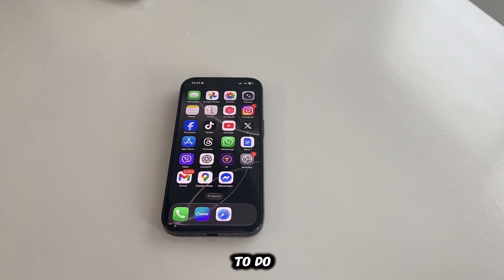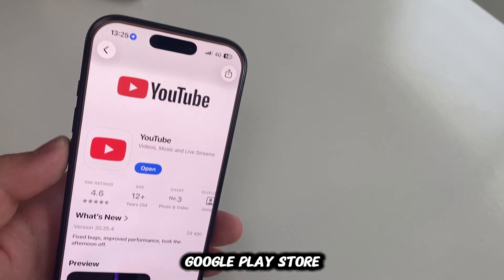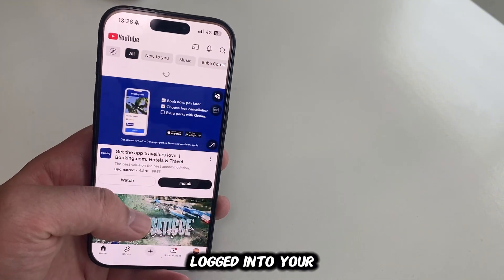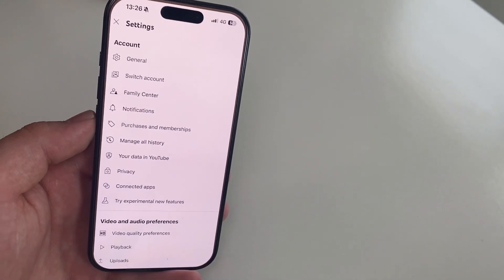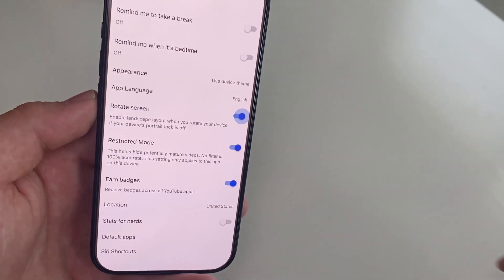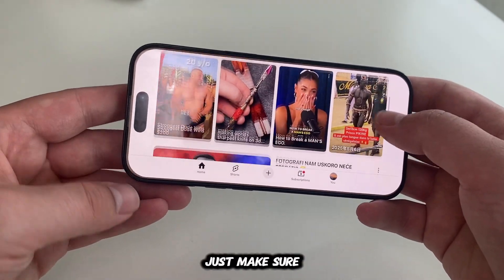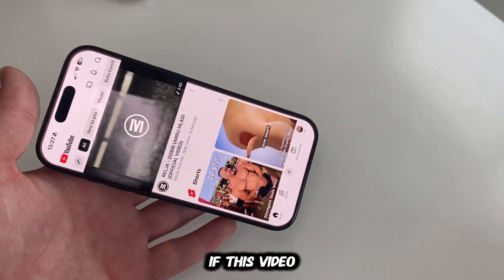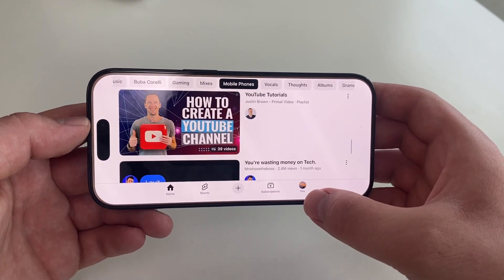How to Rotate YouTube App to Landscape Mode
Can’t Rotate the Screen on the YouTube App? Here’s How to Fix It!

Is your YouTube app stuck in portrait mode? In this quick and easy tutorial, I’ll show you how to enable screen rotation in the YouTube mobile app so you can switch between portrait and landscape mode effortlessly. Whether you’re watching videos in full-screen or just browsing, turning on this simple setting makes a big difference. I’ll guide you step-by-step—from updating your app to adjusting your YouTube and phone settings—to make sure your screen rotates the way it should.